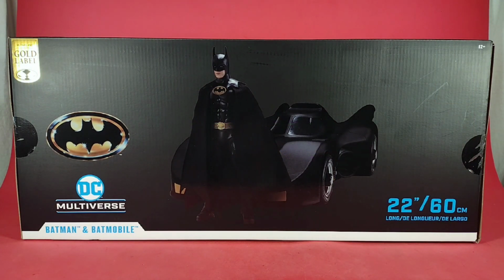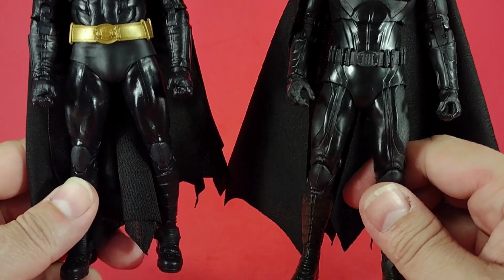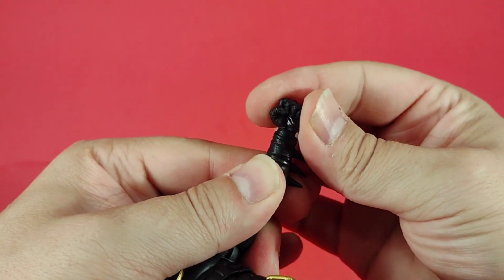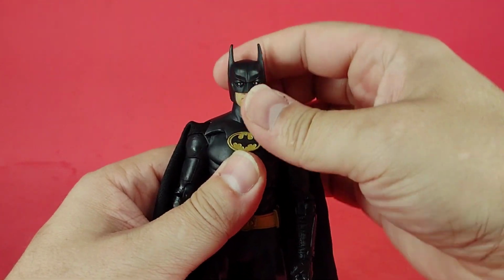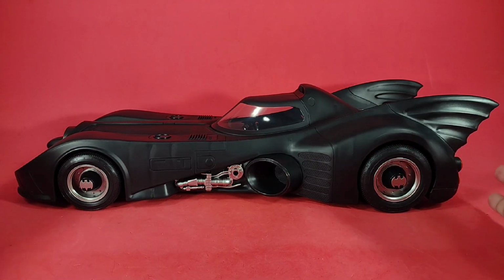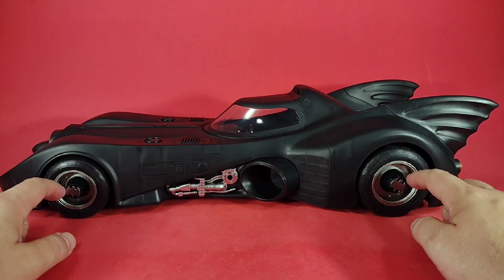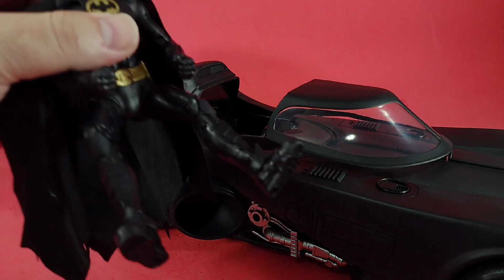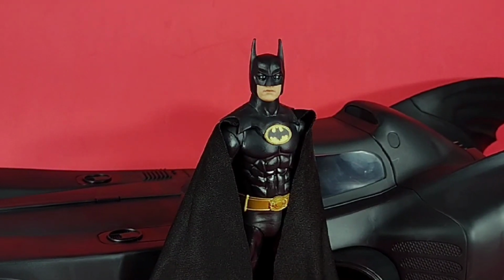BATMAN DAY 🦇 MCFARLANE TOYS DC MULTIVERSE GOLD LABEL AMAZON EXCLUSIVE Batman 1989 Batman & Batmobile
It's Batman Day, so to celebrate that...is "celebrate" the right word?...we're taking a look at the McFarlane Toys Batman and Batmobile from the 1989 Tim Burton blockbuster, "Batman"!

Music for this Video:
Track: TEA